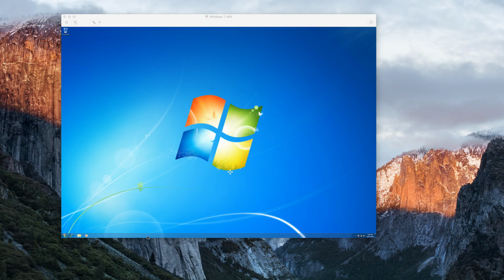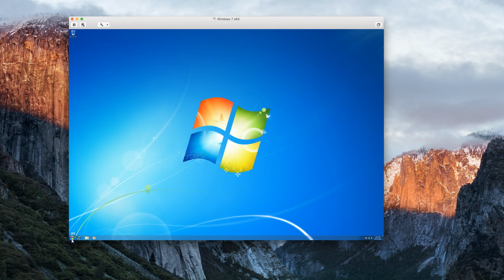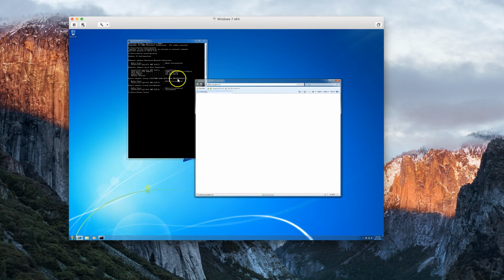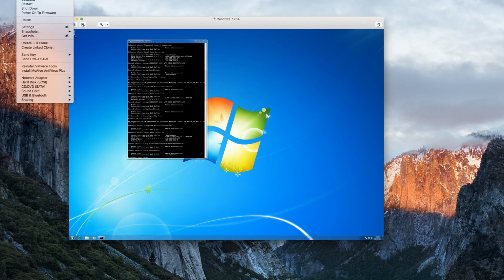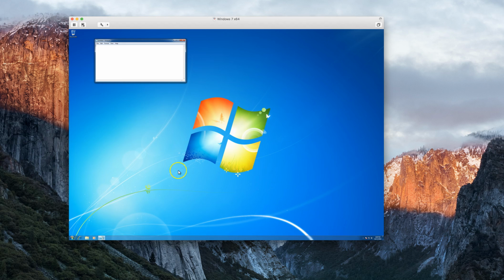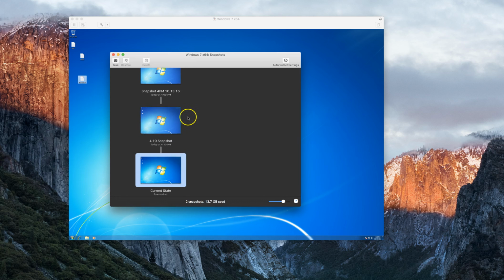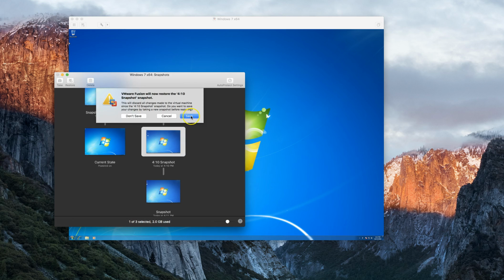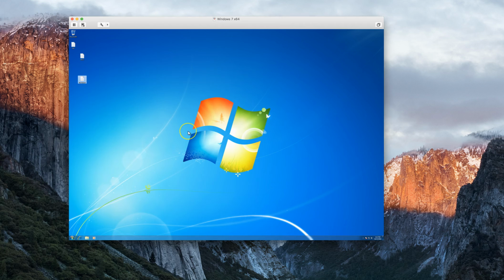Features of VMs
Some features of running VMs are covered:
Running multiple OS at the same time
Network Adapters
Snapshots